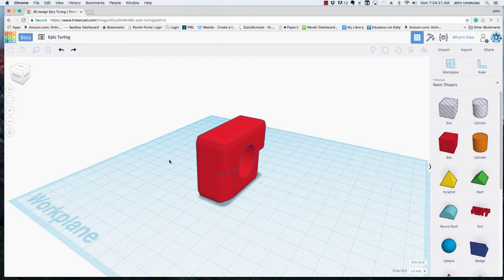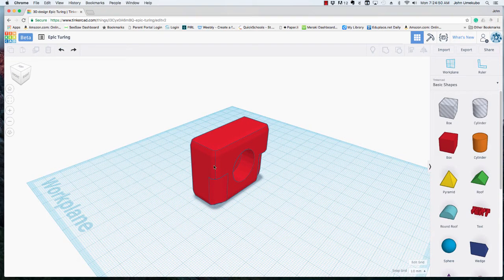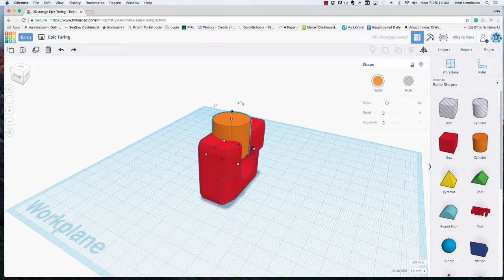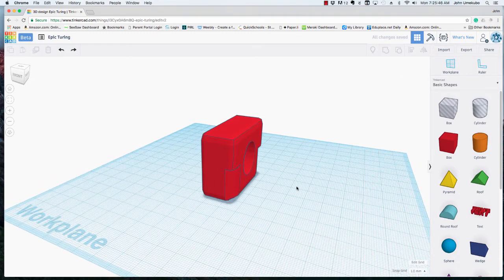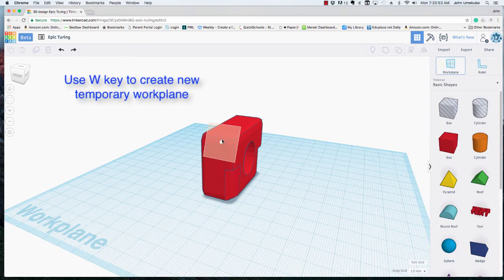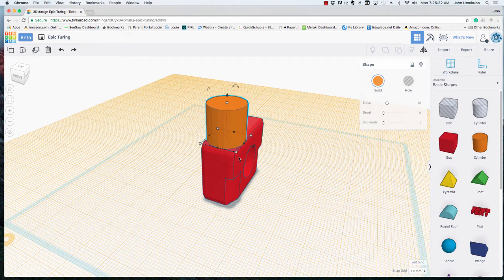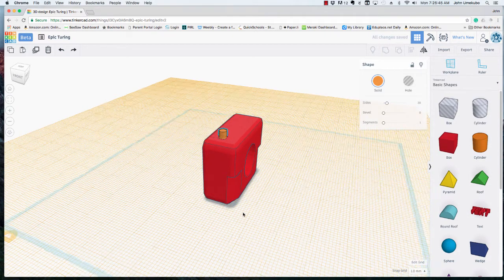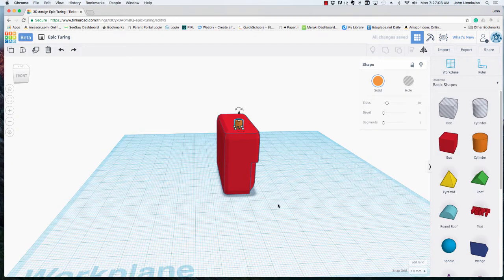09. New TinkerCAD - Changing the Workplane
Learn how to change the Workplane in order to place objects on different surfaces.